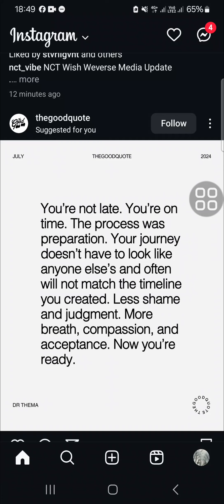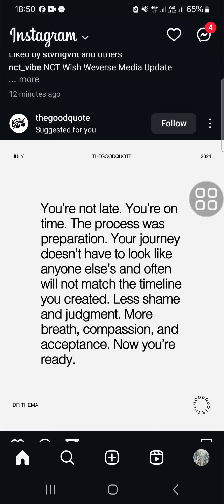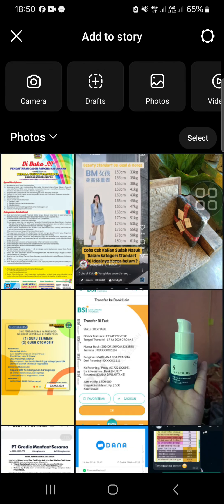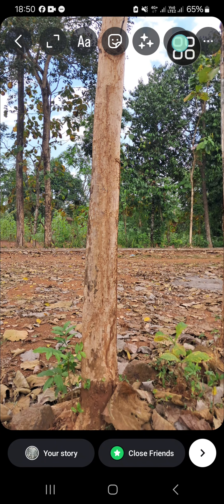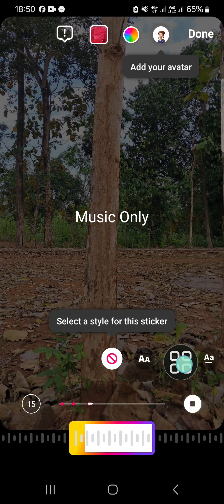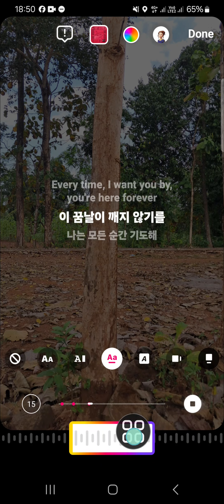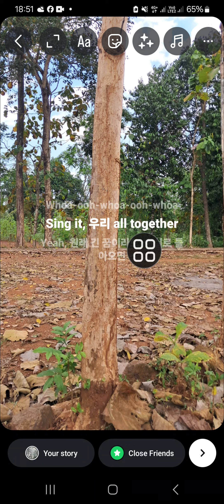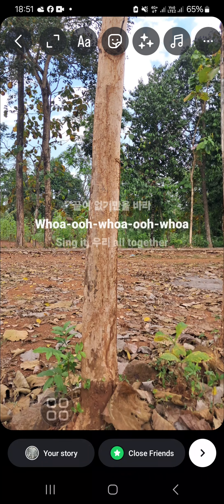❤ BASICS: How to Make Lyrics Status Video on Instagram | Instagram Story with Lyrics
Want to add some musical flair to your Instagram stories? Learn how to create engaging lyrics status videos on Instagram! This tutorial will guide you through the basics of adding lyrics to your Instagram stories, allowing you to share your favorite songs with a creative twist. Perfect for music lovers looking to enhance their social media presence.